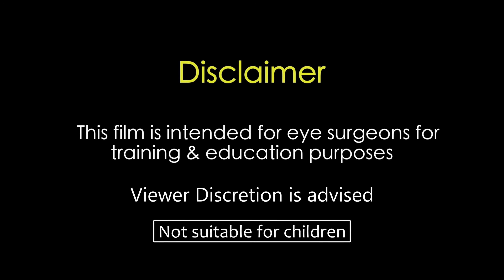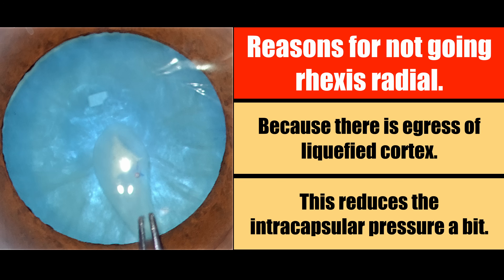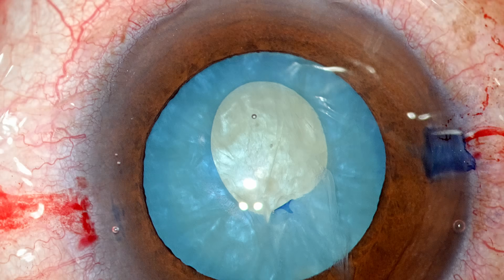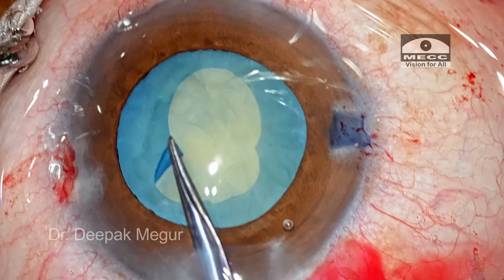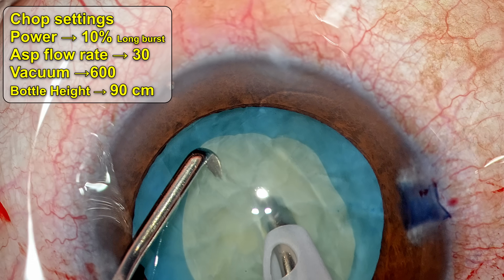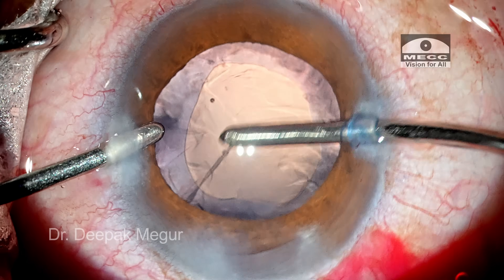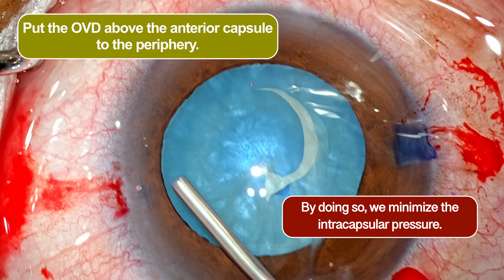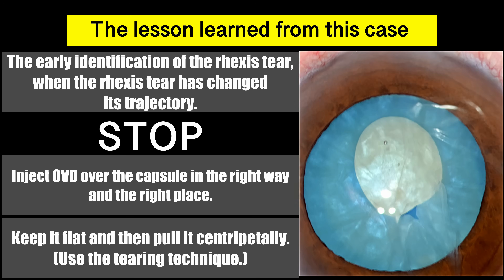The right time and right ways to prevent rhexis run-off: Dr. Deepak Megur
In this video, I explain the importance of early diagnosis, and the perfect timing, and the correct techniques to avoid rhexis radial during surgery. Whether you’re a trainee or experienced surgeon, these tips will help you improve surgical outcomes and patient safety. Learn how to prevent anterior capsulorhexis tear extension in intumescent cataracts with this step-by-step guide.